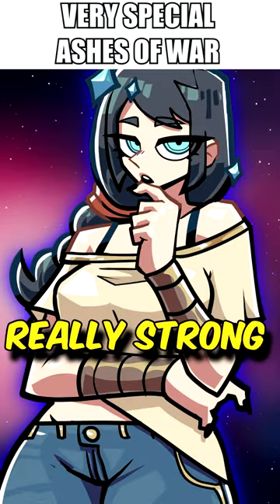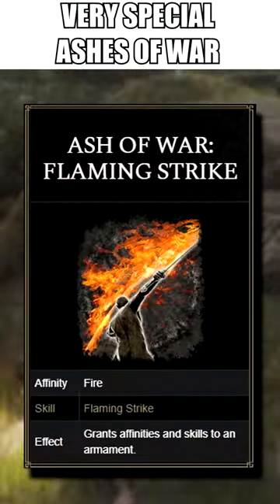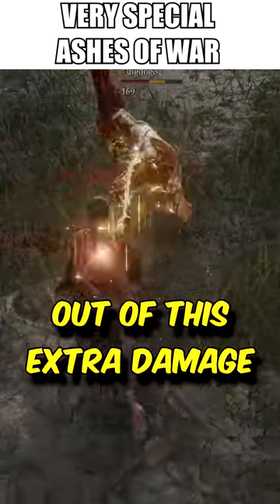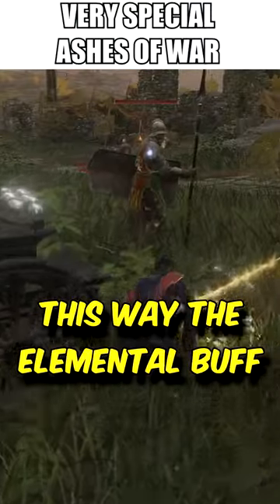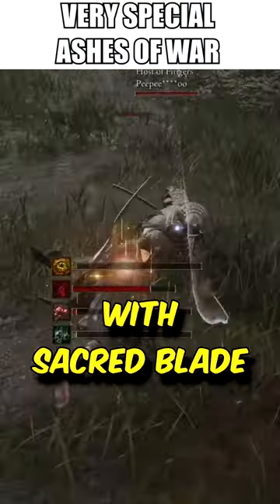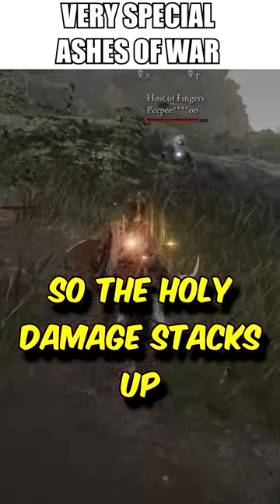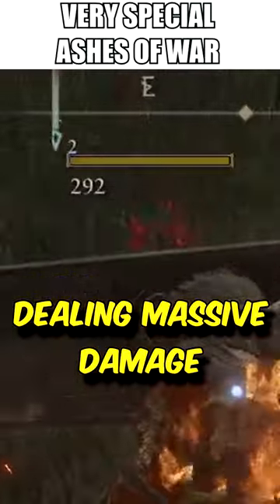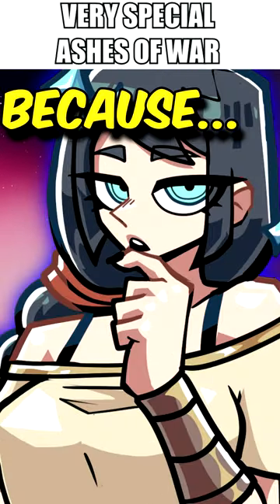Ashes of War with Secret Advantages!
Elden Ring has many Ashes of War, but some of them offer unique benefits that need to be correctly implemented in order to get the most of them! Sorceress Sellen tells you all about it!